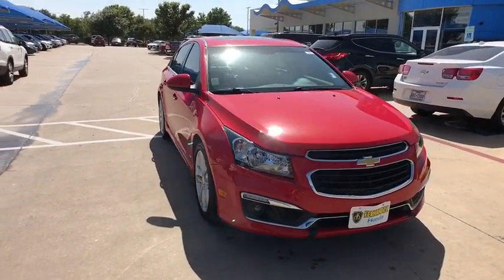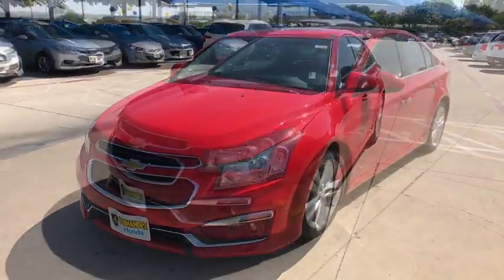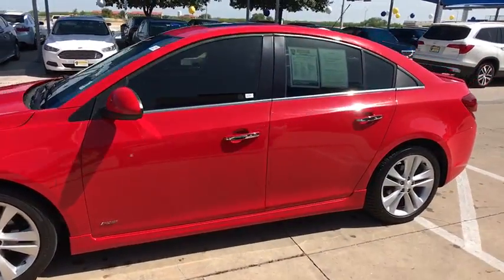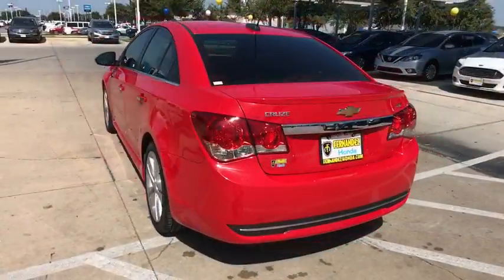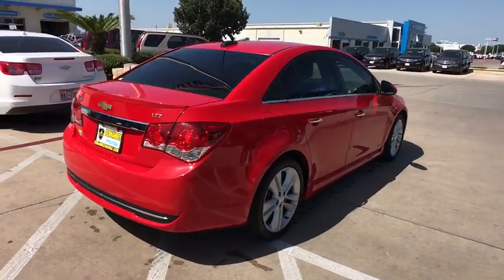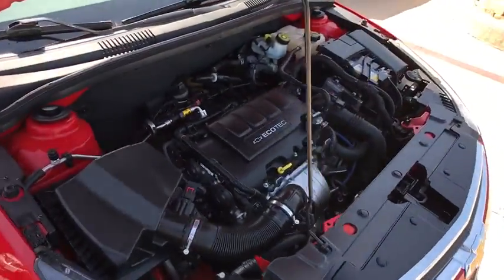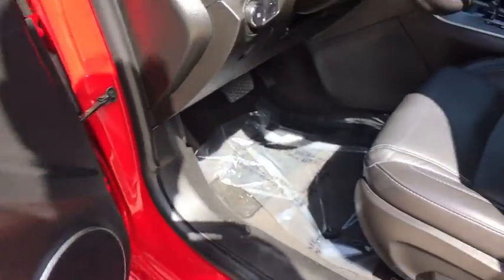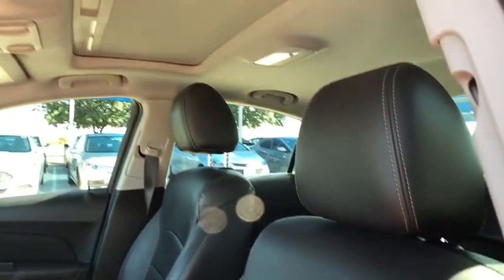2015 Chevrolet Cruze Used, San Antonio, Laredo, Selma, Del Rio, San Marcos, TX 181079A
Fernandez Honda
8015 IH 35 South

Posted Every Day Low Prices! No Accidents on CARFAX, Keyless Entry, LEATHER, Sunroof, Alloy Wheels, CD player. Call us to schedule your VIP test drive appointment! We will have your vehicle parked out front and available for your test drive within 10 minutes of your arrival!